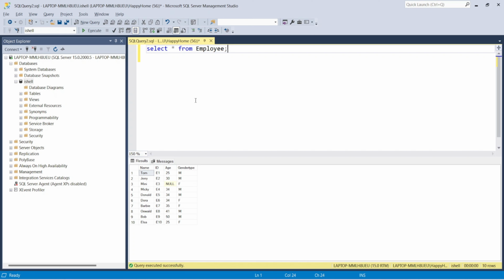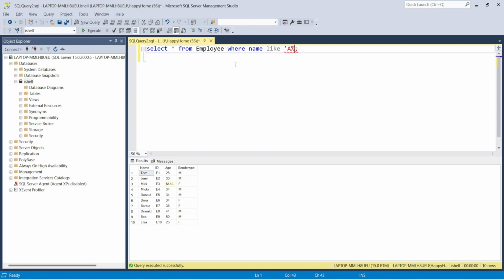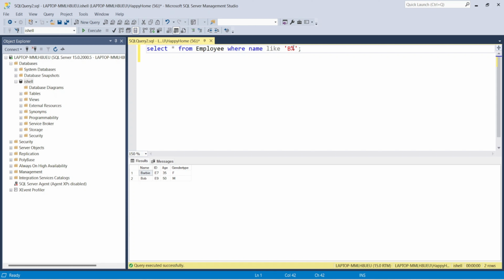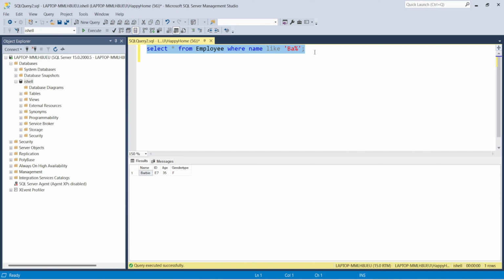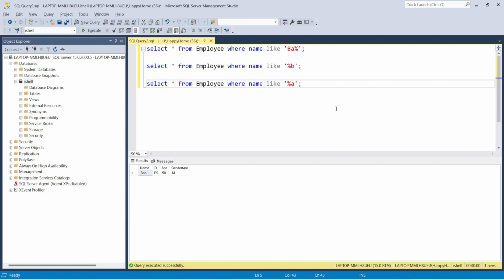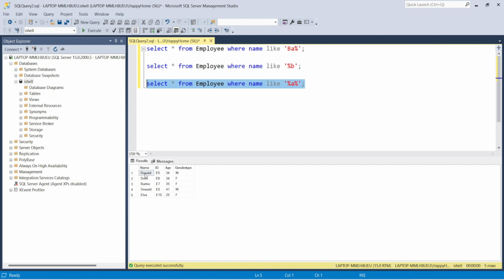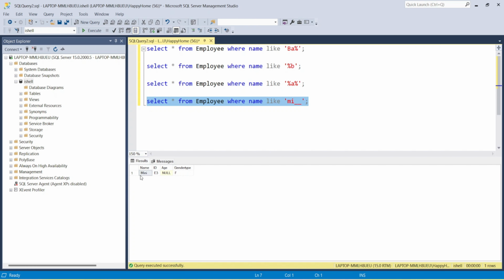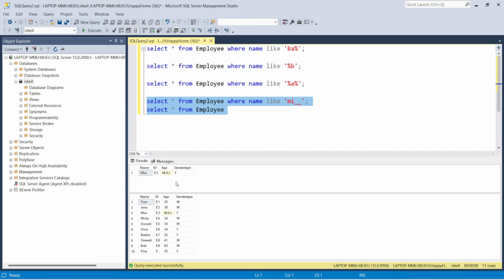Part 10 - Like - SQL Tutorial using SQL Server